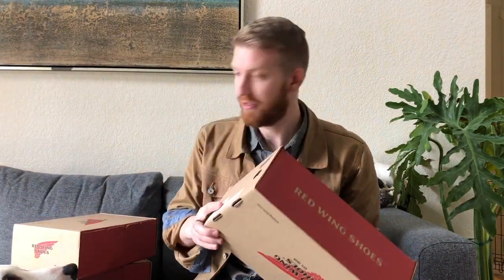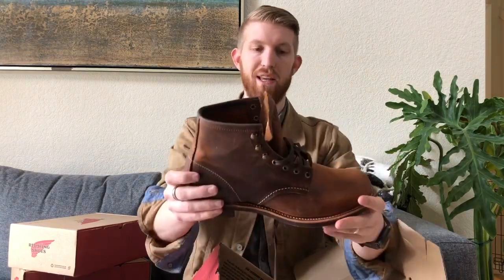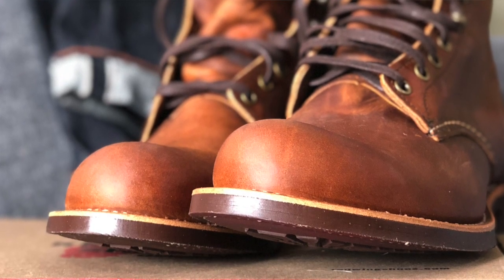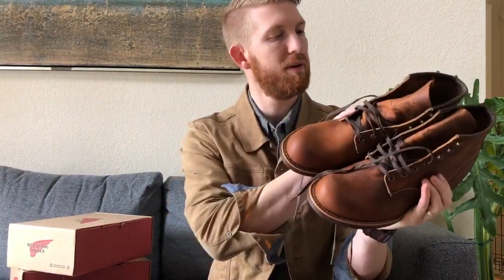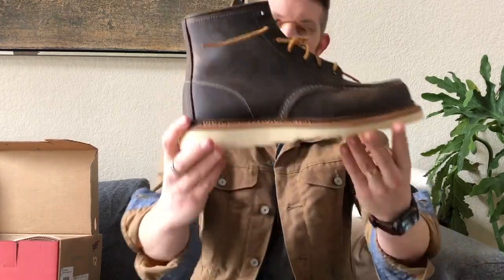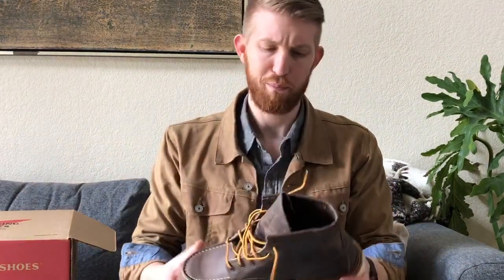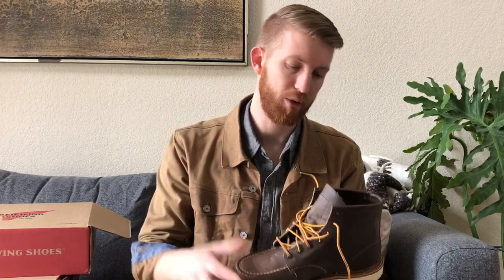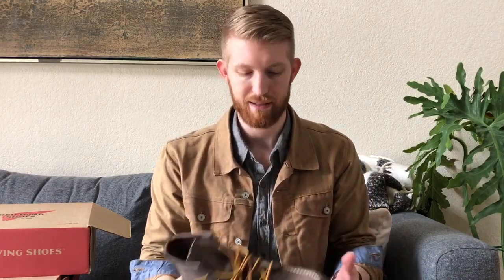Unboxing Three Pairs of Red Wing Heritage Boots: Part 1 - Moc Toe and Blacksmiths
This video is about Unboxing three pairs of Red Wing Heritage boots: Part 1 - Moc Toe and Blacksmiths. Check out my blog at fashionthefurious.com and my instagram for more content!